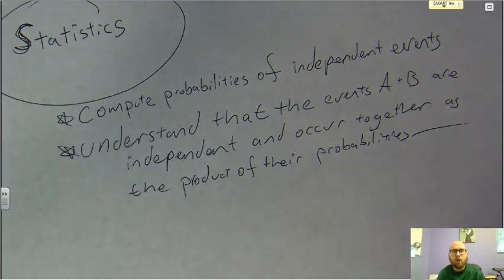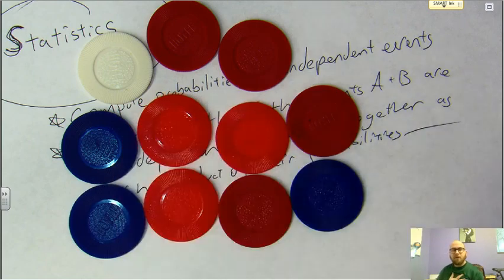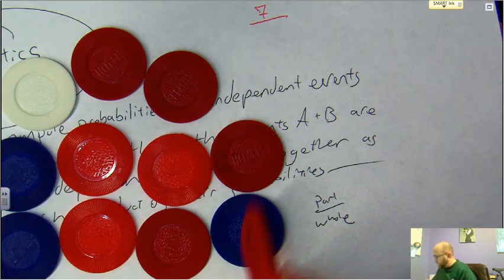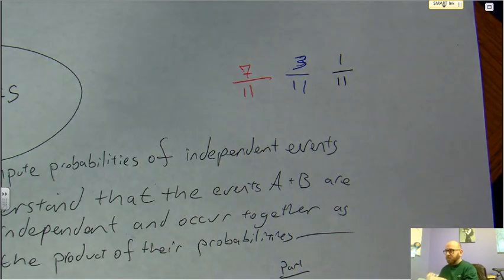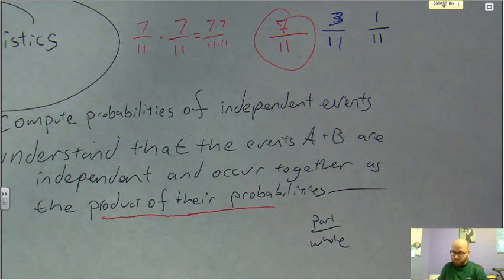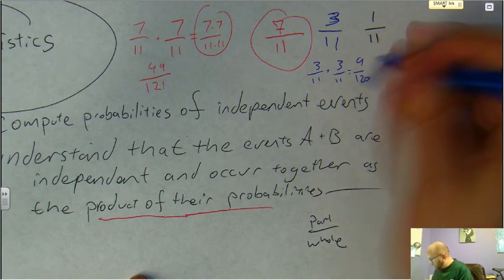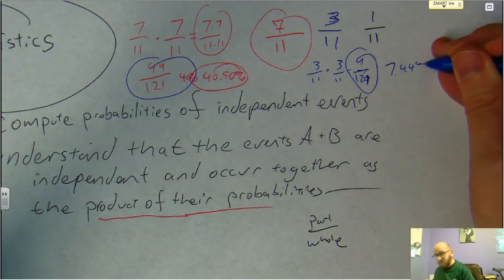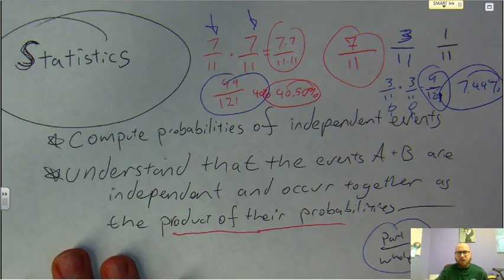Essential Skills - Math Statistics - Probability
For preparation for knowing how to:
1) Compute probabilities of independent events, and
2) Understand that the events A and B are independent and occur together as the product of their probabilities.